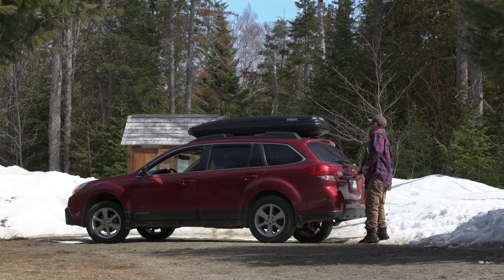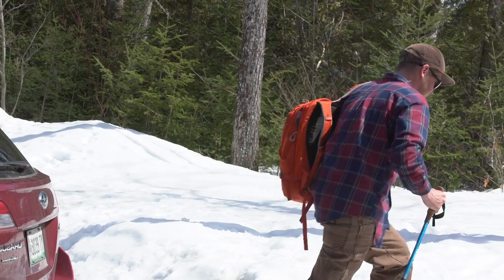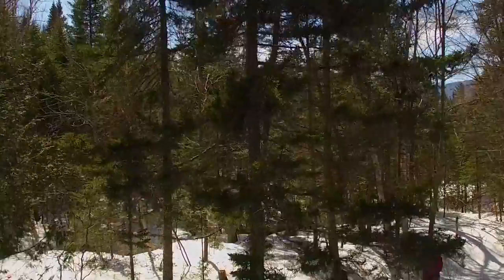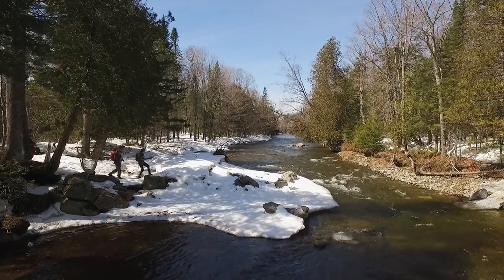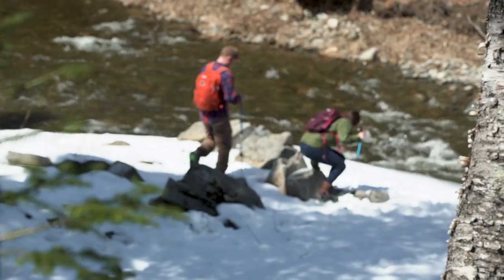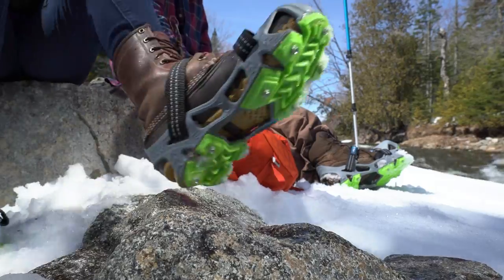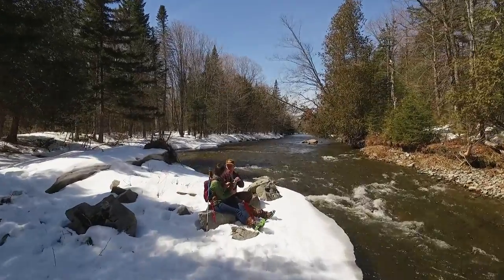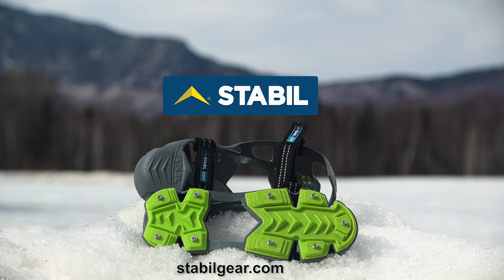STABILicers Hike XP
Designed for outdoor enthusiasts who hike challenging terrain in all winter conditions.